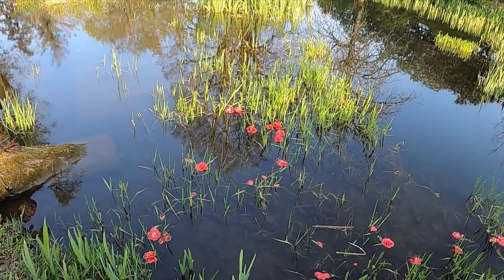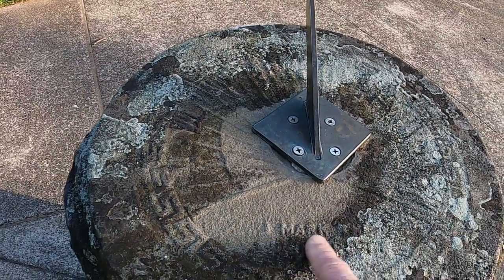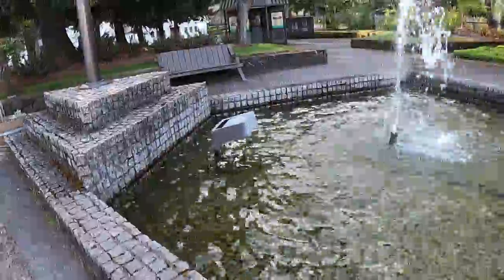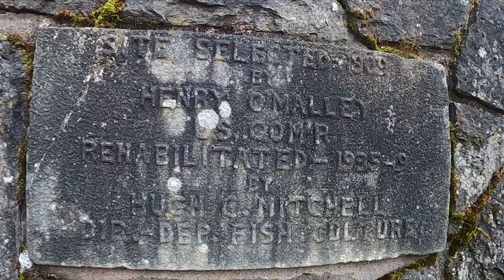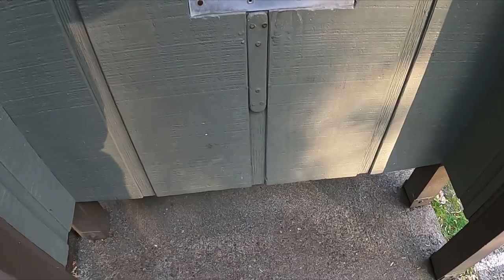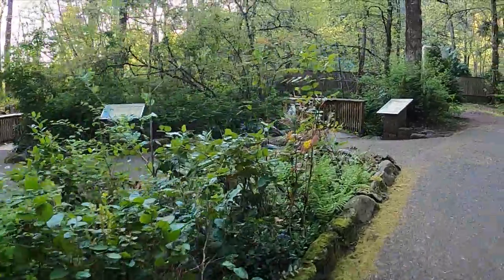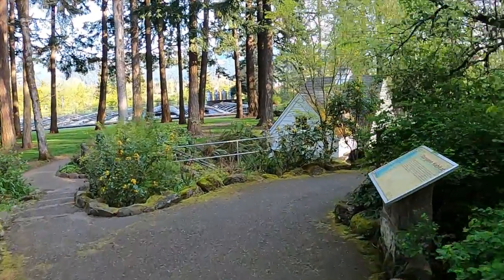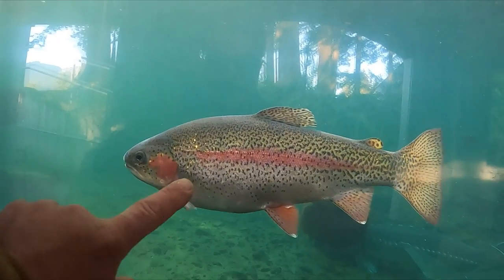BONNEVILLE FISH HATCHERY AND, STURGEON CENTER TOUR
When I am traveling through Oregon. I like to stop and stretch my legs. So I tour the fish hatchery. This time I was able to find the hatchery open. It was shut down do to covid. There is lots to see more than I could film.